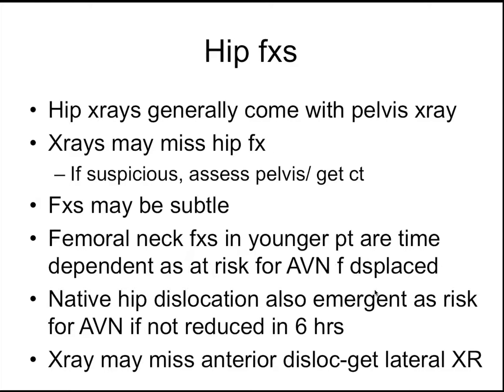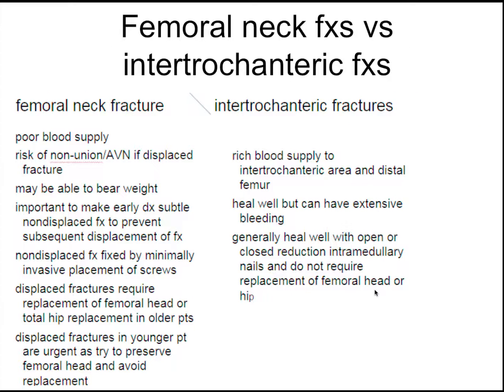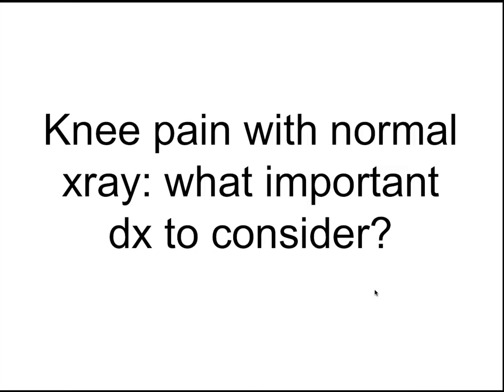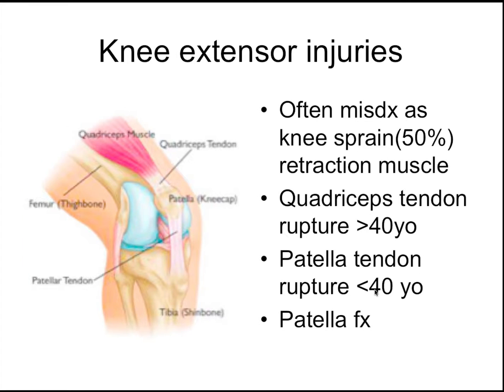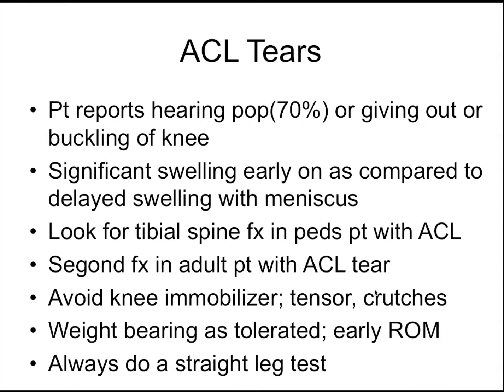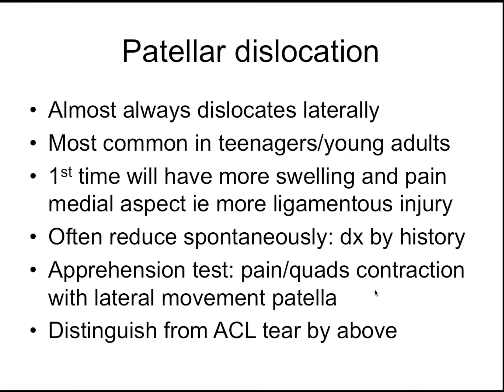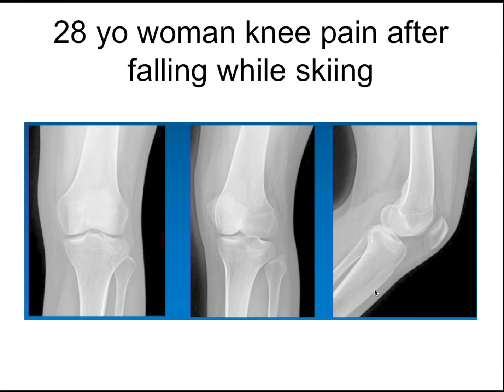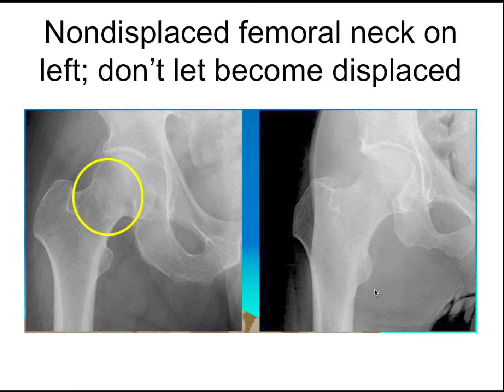Part 2: Hip and Knee Injuries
Dr. Gruber gives a talk on commonly missed orthopedic injuries (10/11/2017)